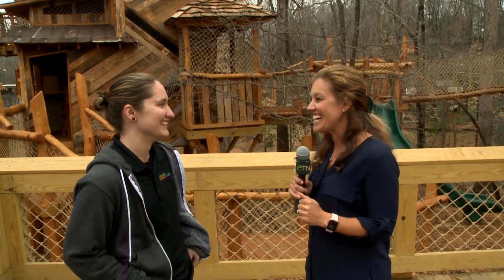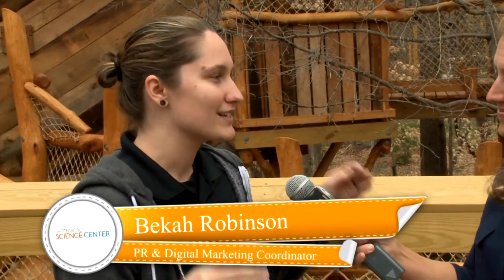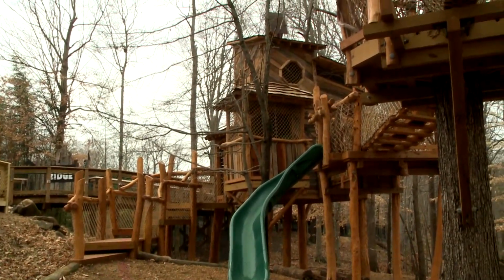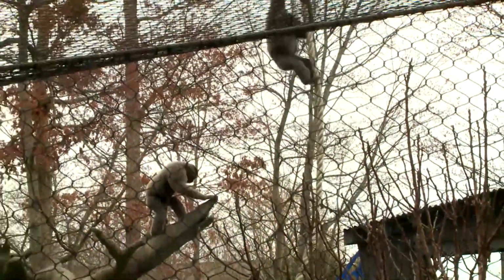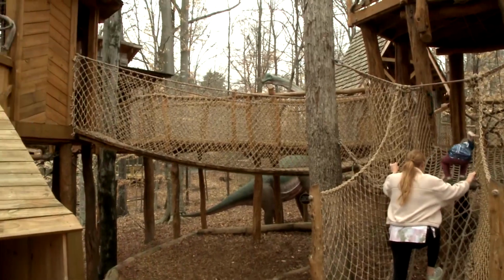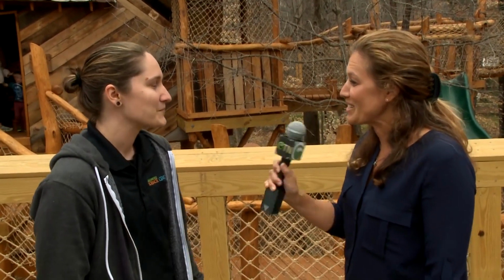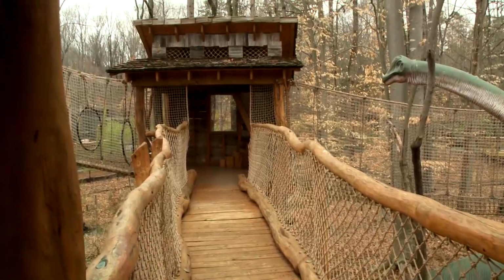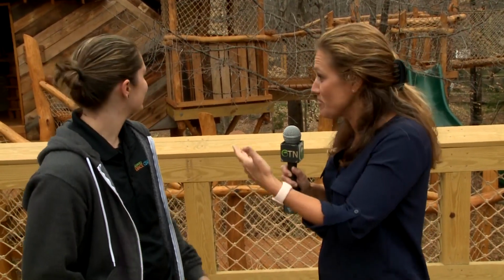GTN's "This is Greensboro" with Rosemary Plybon - Kiwanisaurus Treehouse Adventure Expansion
The expansion adds a three-story treehouse and observation deck along with the existing four treehouses. The new treehouse features a climbing wall and many other obstacles!